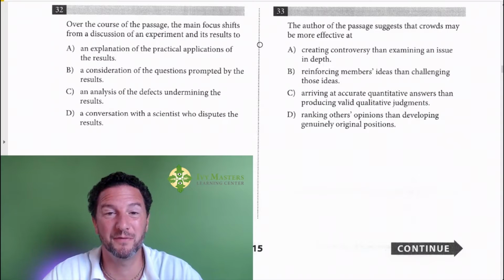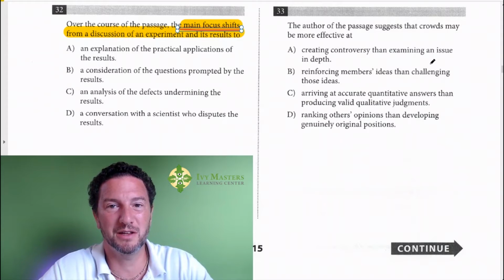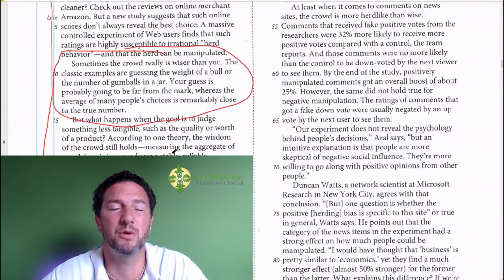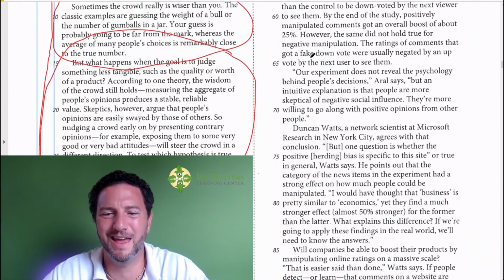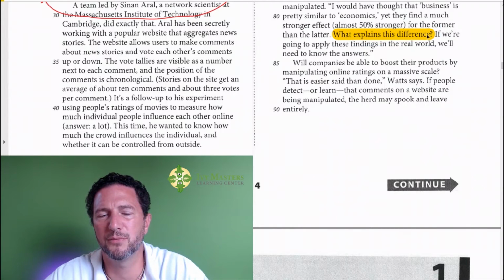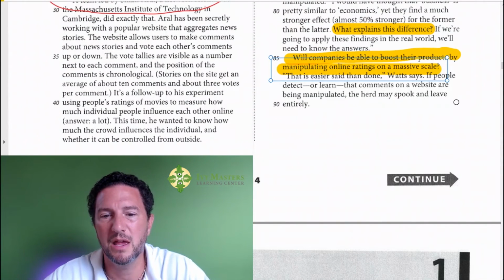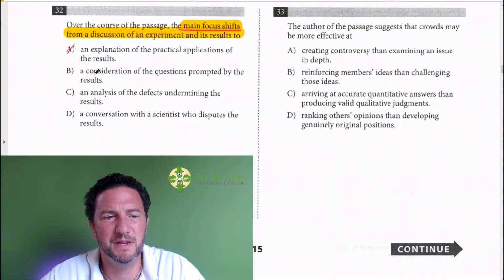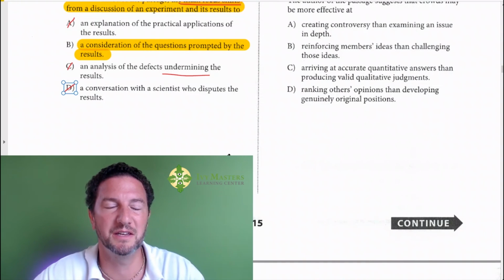SAT Reading, Test 5, Section 1 Number 32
How can there be multiple shifts in focus, but only one correct answer?